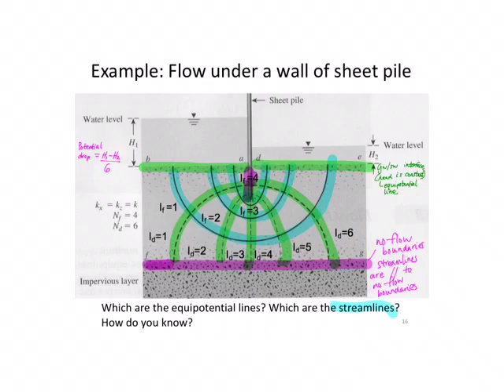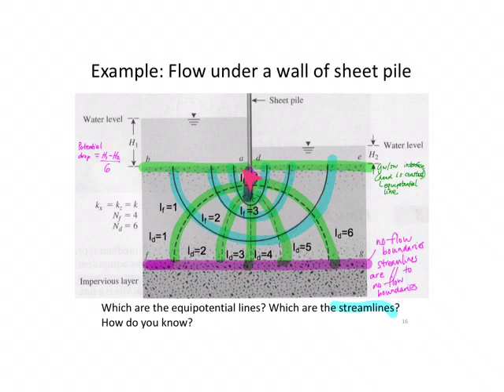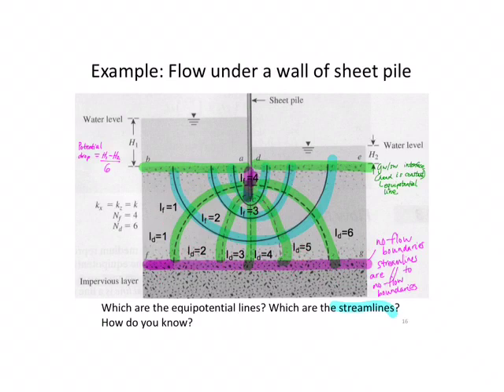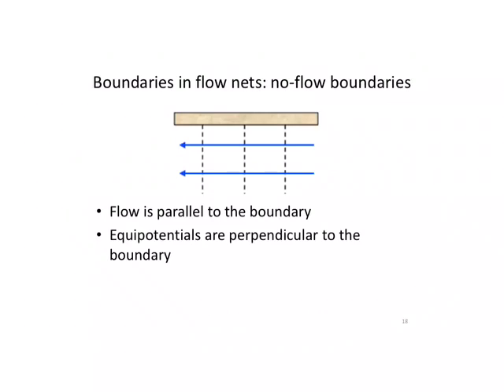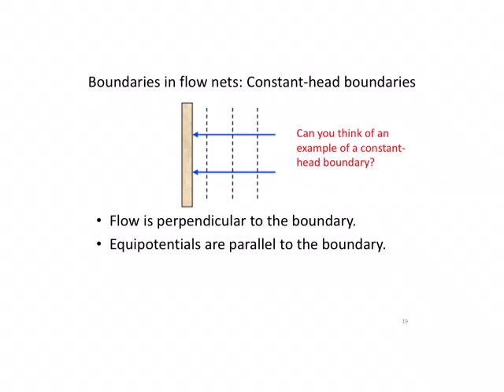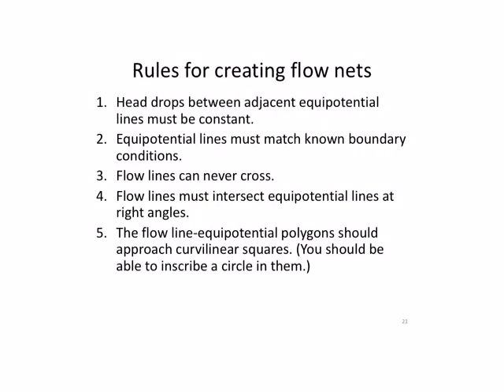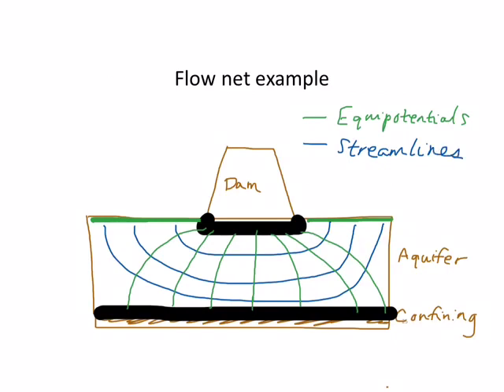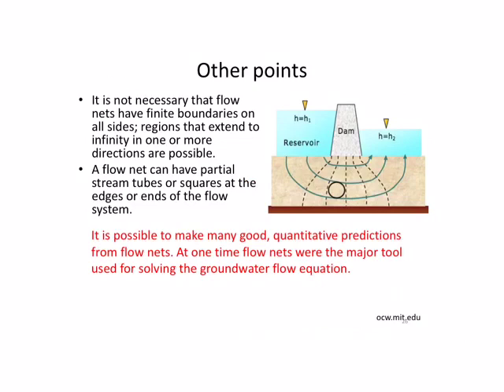Flow nets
How to draw and interpret flow nets.
GEOG c136